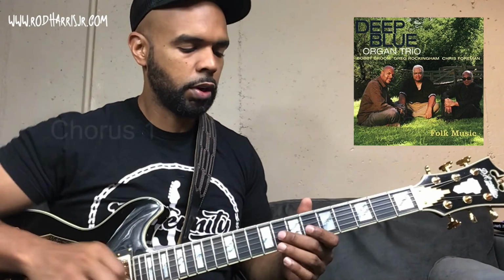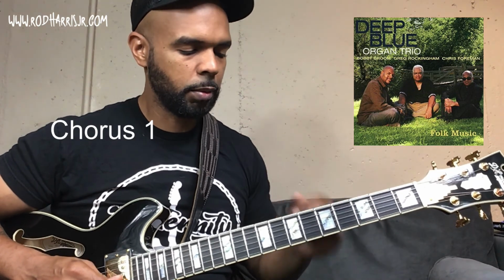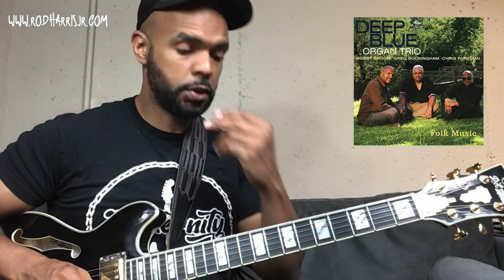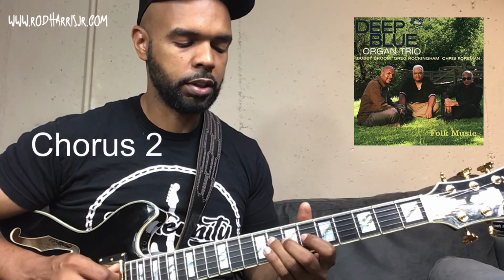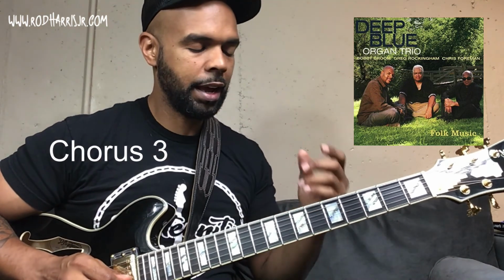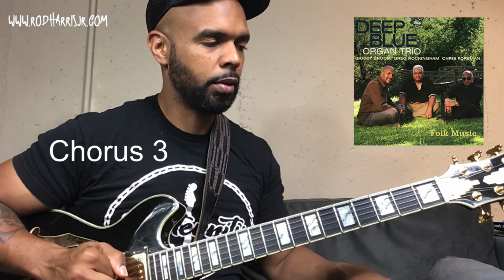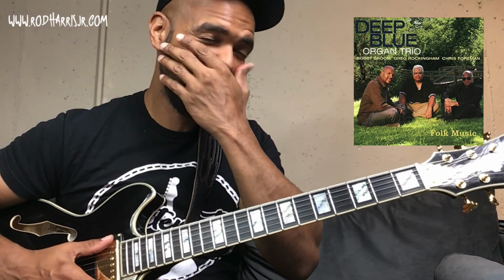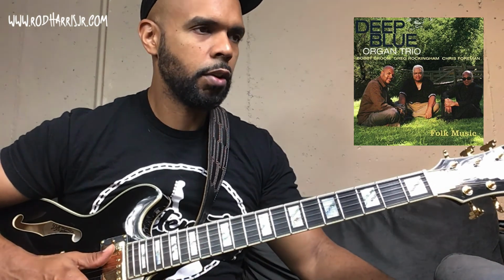“This I Dig Of You” - Bobby Broom Solo Explained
How To Play Bobby Broom's Solo On "This I Dig Of You".